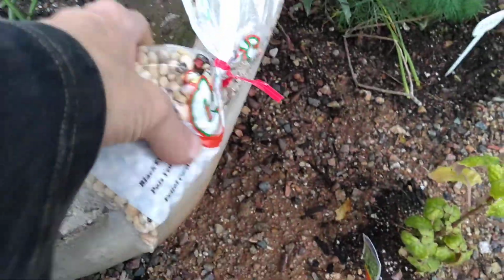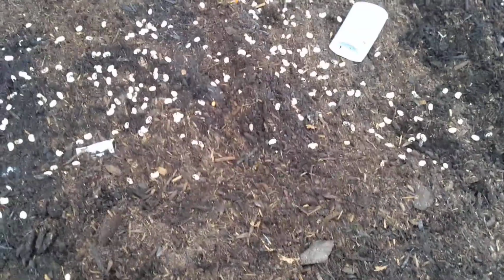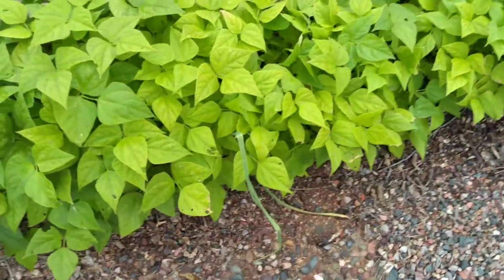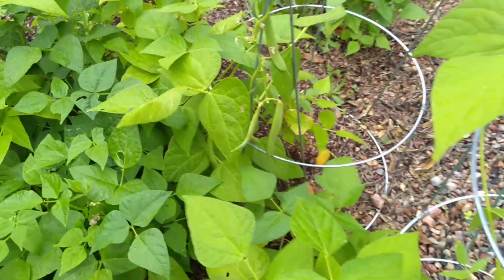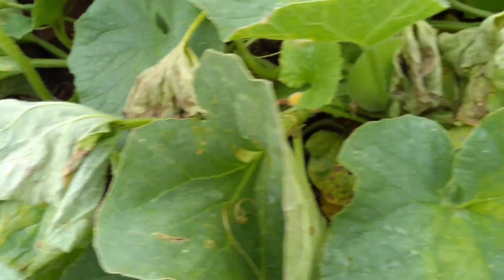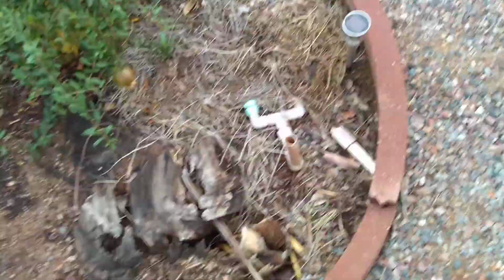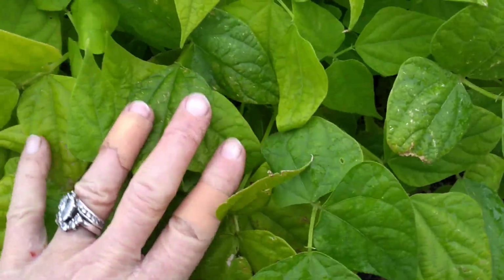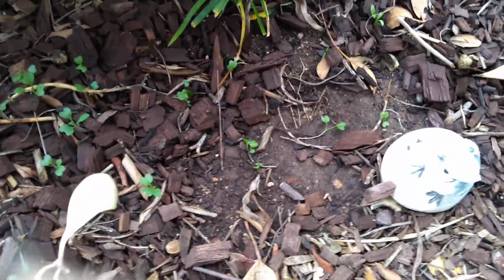Planting Beans From the Bag!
I'm planting more Black eyed peas from a bag I bought at the dollar store.  They will grow into beautiful plants!  Try this at your house!  You will be surprised!